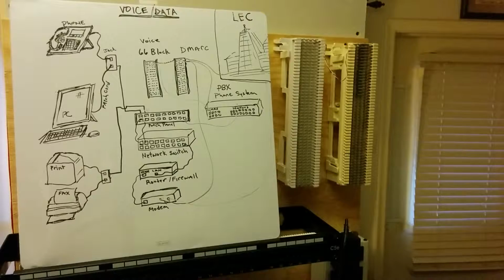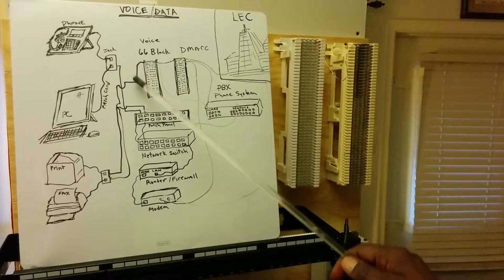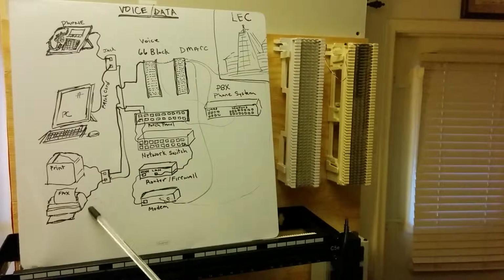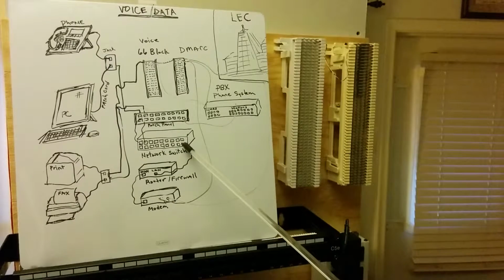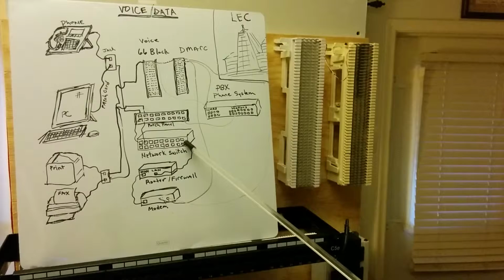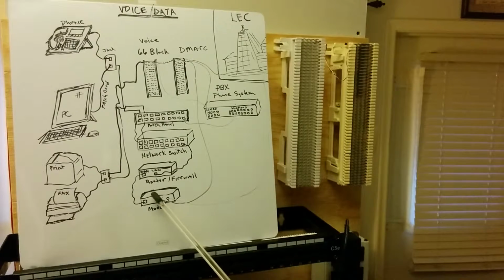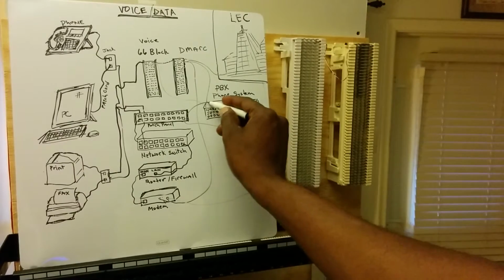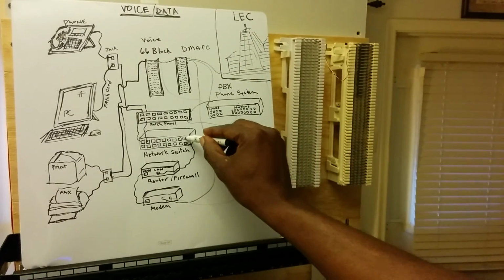Tech Hubb Voice/Data Troubleshooting 4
Voice data troubleshooting for businesses